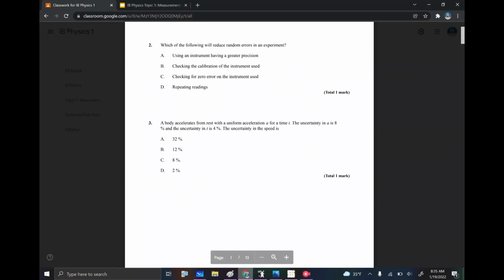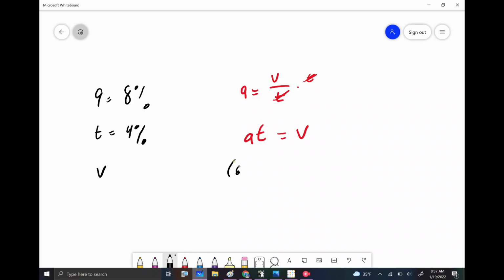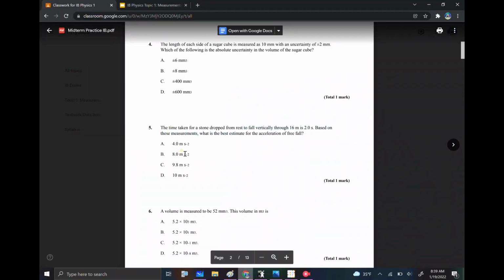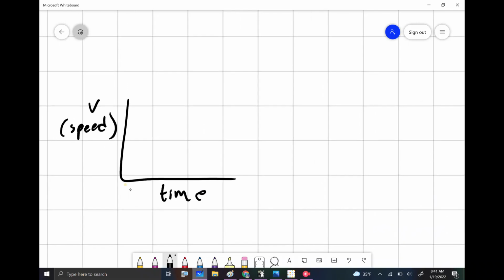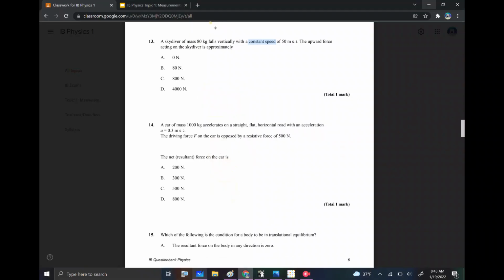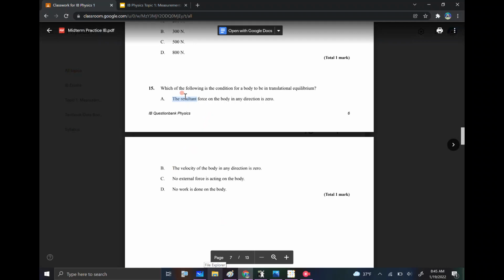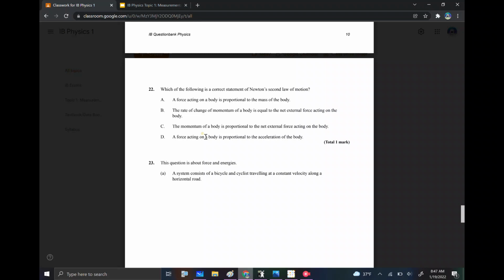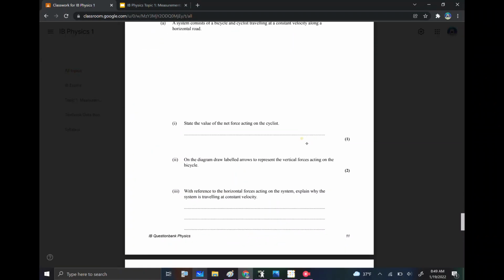IB Midterm Review Questions 1